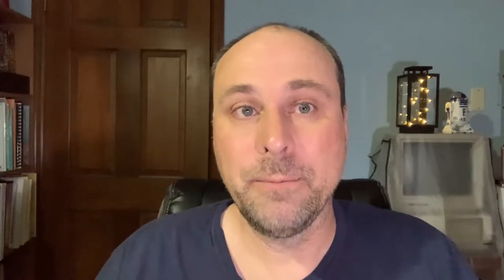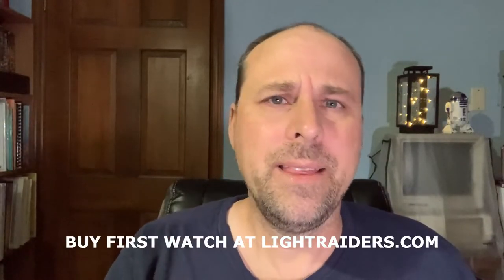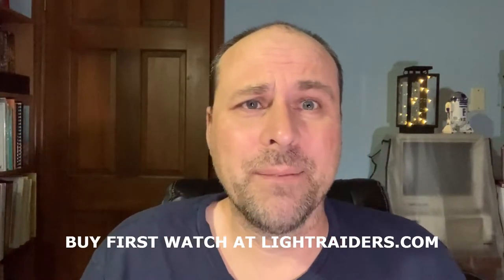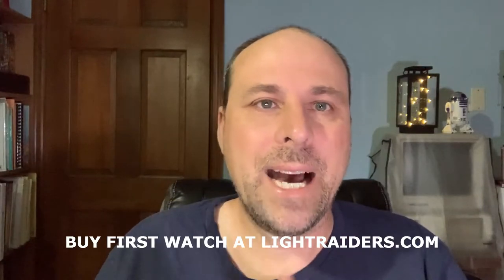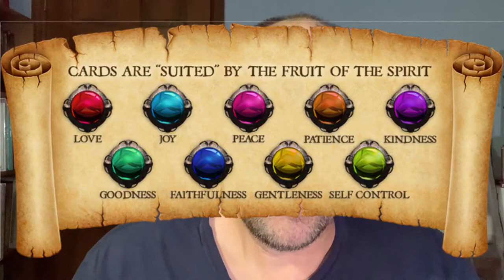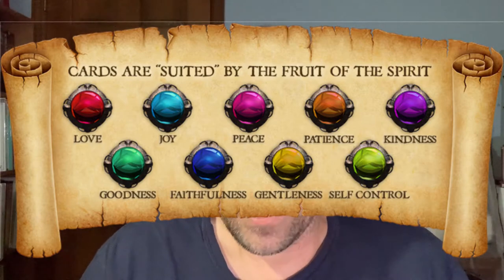First Watch Scripture Memory Card Game Reaction and Review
The First Watch scripture memory and application card game supplements the DragonRaid boxed set well. It can also be played as a standalone card game.